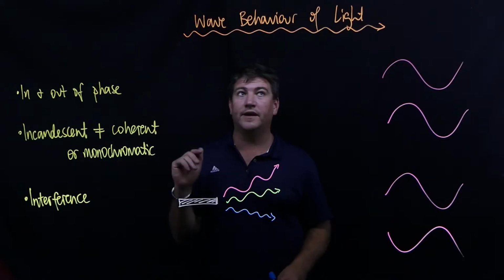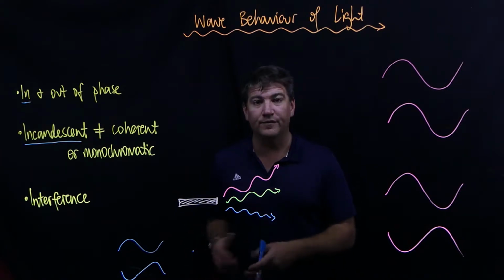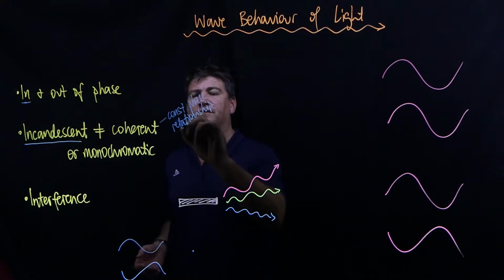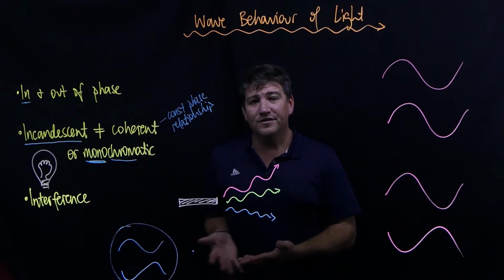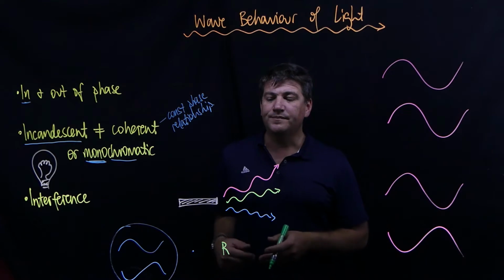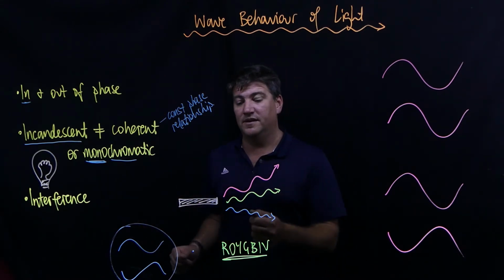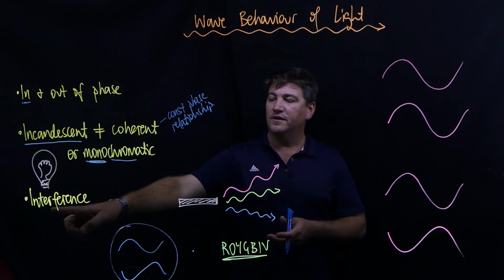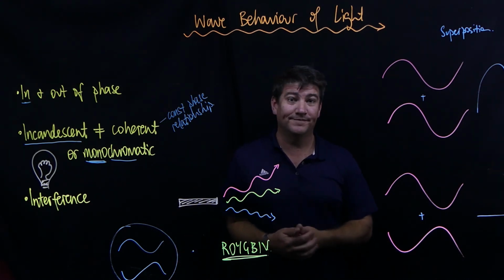Stage 2 Physics: coherent and monochromatic light sources